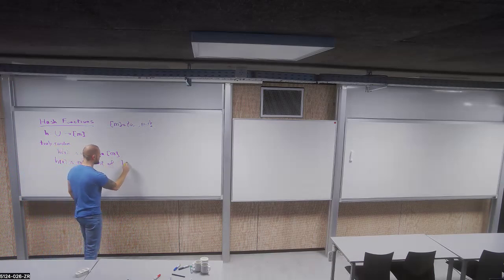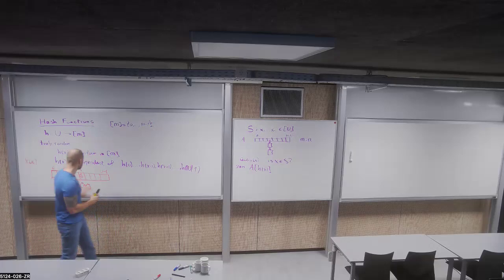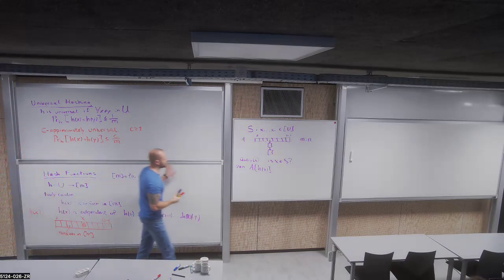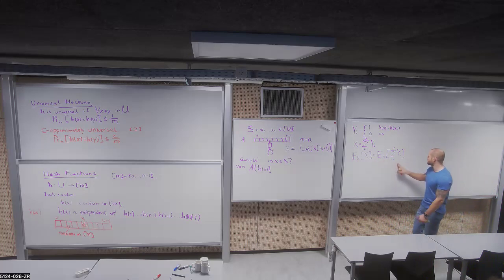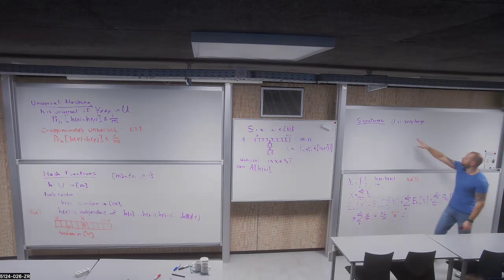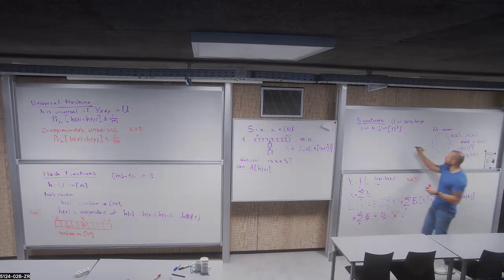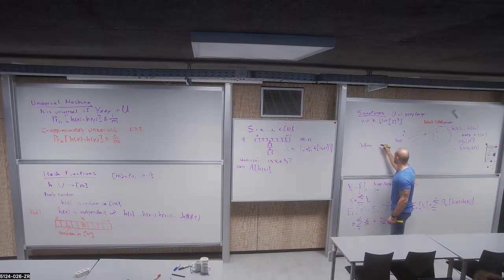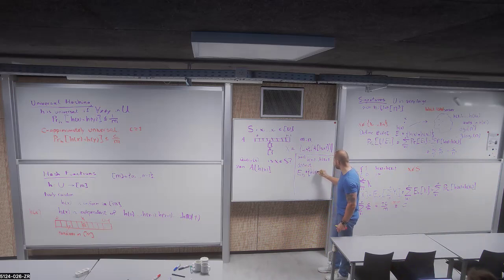Hash Functions 1: Universal Hashing, Definition and Use Cases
We introduce the concept of universal hash functions and give examples of use cases in Hashing with Chaining and computing signatures of large strings or documents.